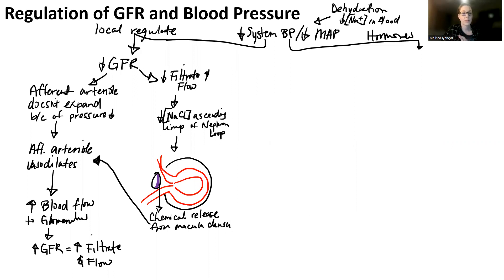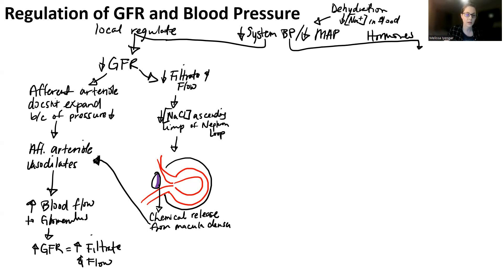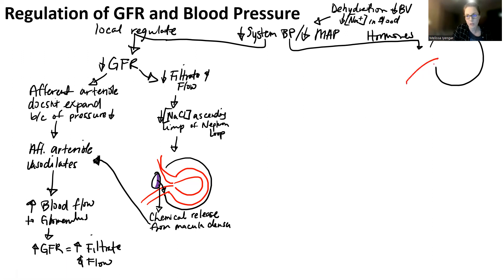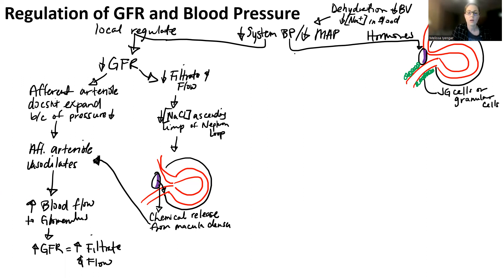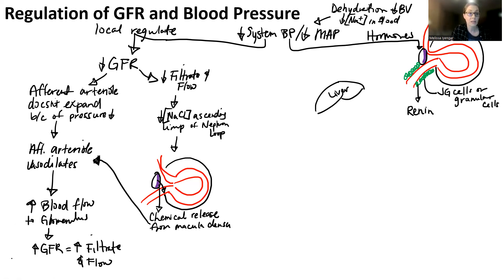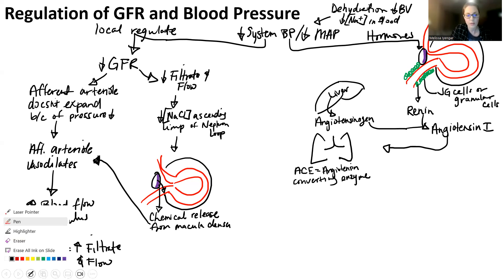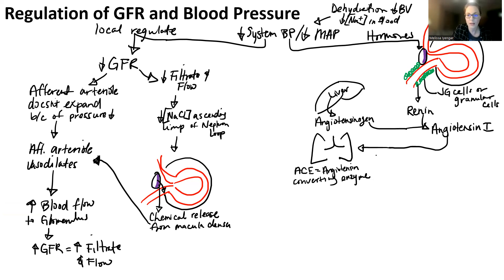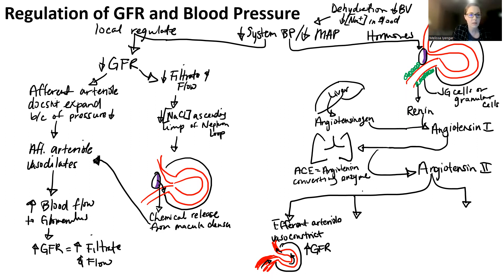2240 S23 - Urinary System Physiology Supplement Part 3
How the Kidneys Regulate Blood Pressure - RAA system